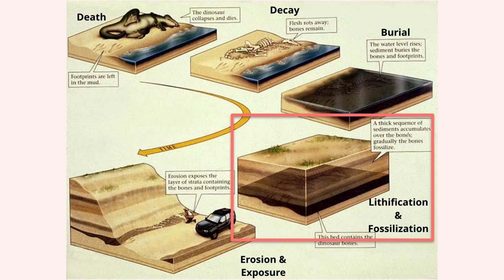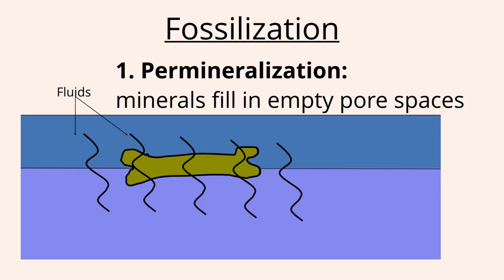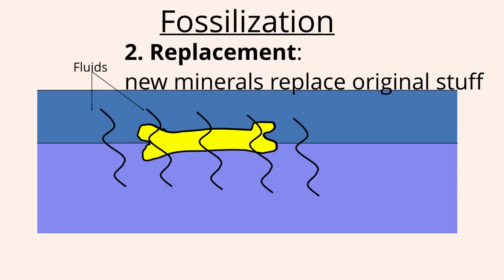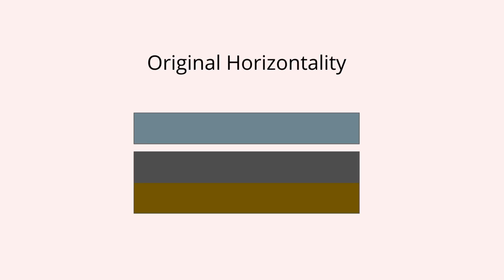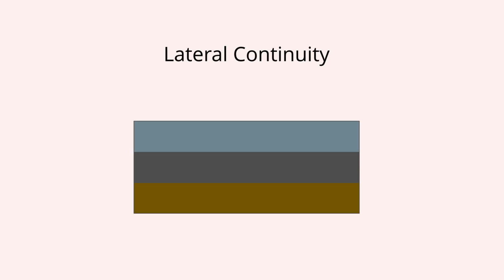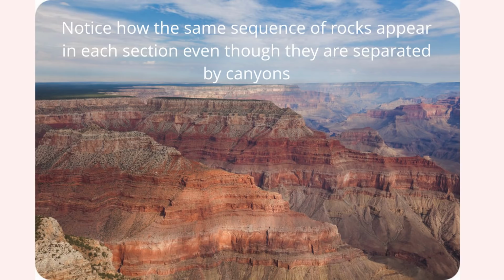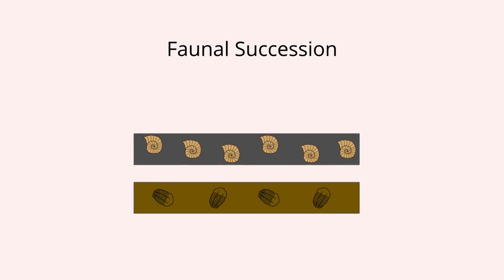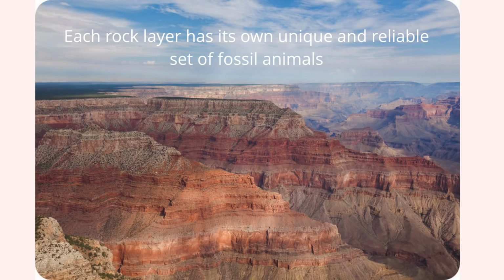QiC Supplimentary Materials